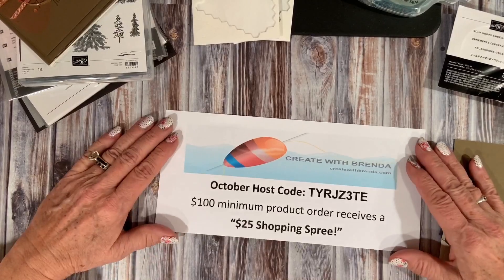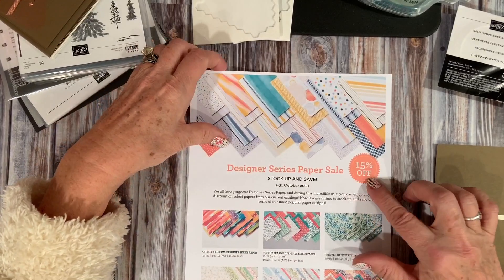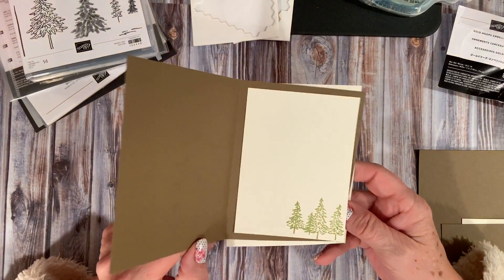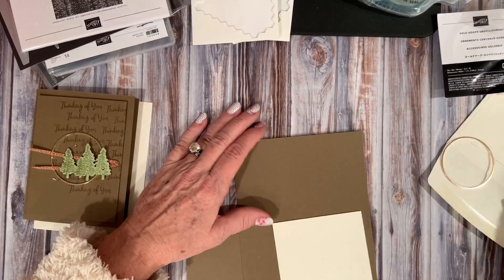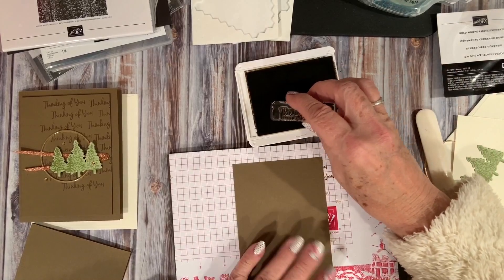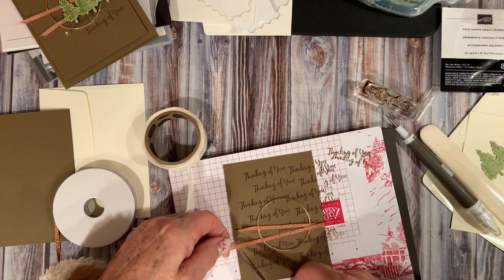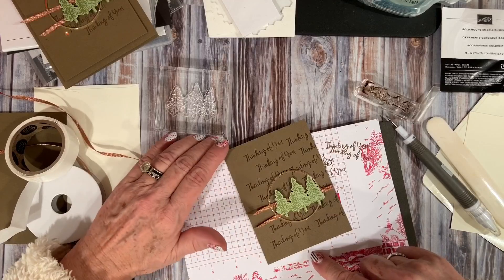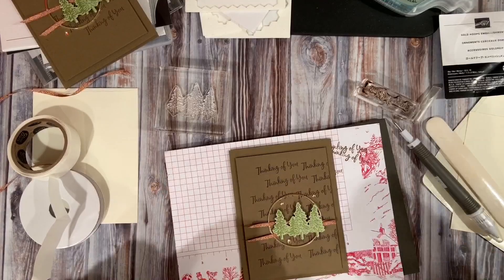In the Pines-Case'n the Catalog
This card is a real "stunner".  The Gold Hoop embellishment and Basket Weave and Metallic Combo ribbon really set the focal point.  All supplies and measurements are listed below.  Be sure to check out the links to see more of what I share at Create with Brenda.

*Measurements:
Soft Suede card base 5.5" x 8.25" (scored at 4.25")
Soft Suede and Very Vanilla card stock  4" x 5.5"
Scrap of Pear Pizzazz
6" of the Metallic ribbon

Supplies:
The Pine Bundle-155182
Soft Suede card stock-115318
Very Vanilla card stock-101650
Pear Pizzazz card stock-131201
Very Vanilla Medium Envelopes-107300
Soft Suede Classic Ink Pad-147115
Pear Pizzazz Classic Ink Pad-147104
Gold Hoop Embellishments-152474
Champagne Rhinestones-151193
Basket Weave Metallic Ribbon Combo Pack-153553
Stampin' Seal-152813
Stampin' Dimensionals-104430
Stampin' Trimmer-152392